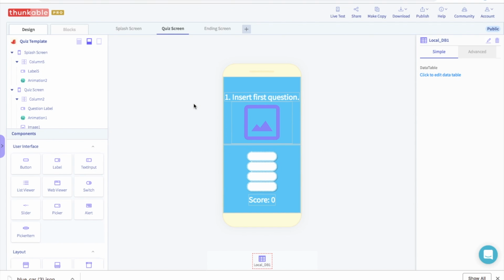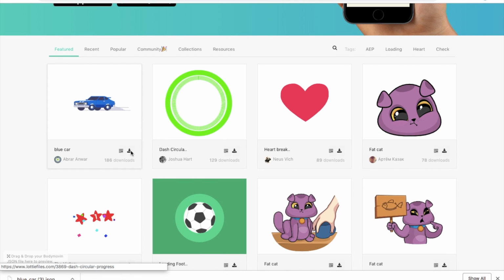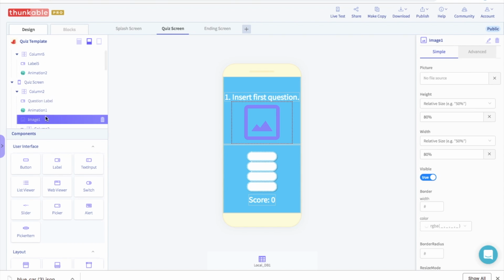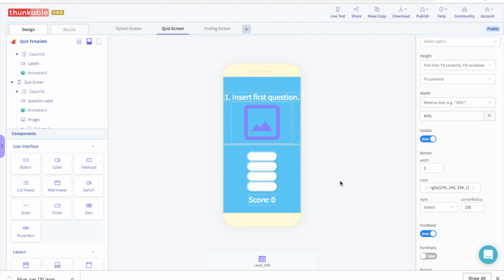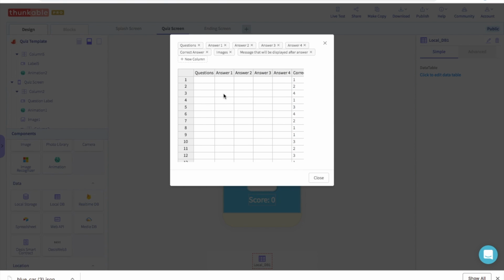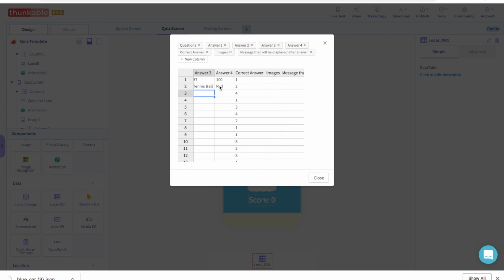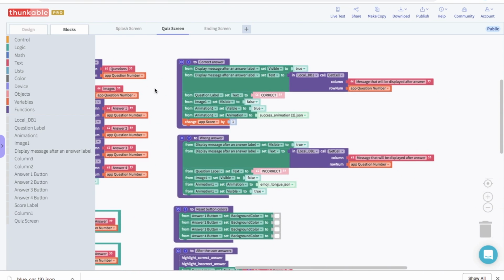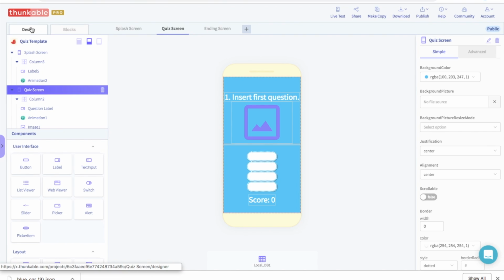Build your own Quiz App [Snap to Place]